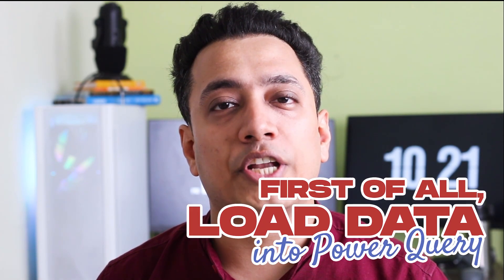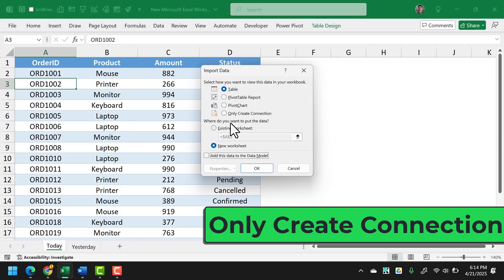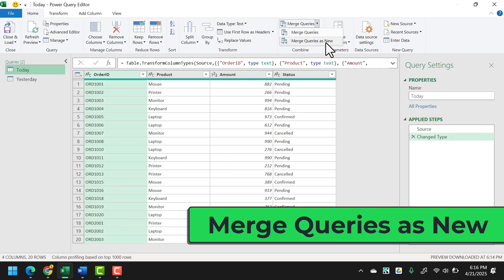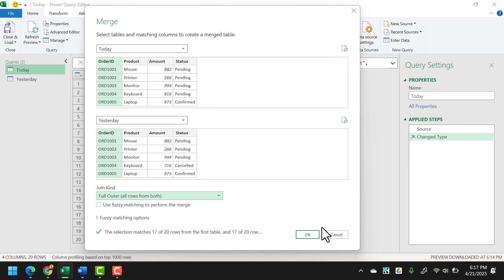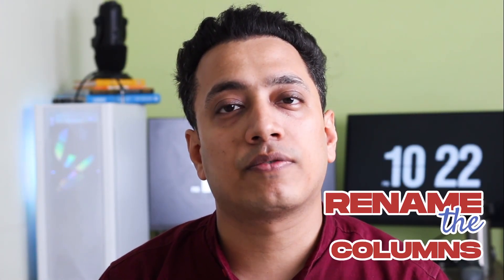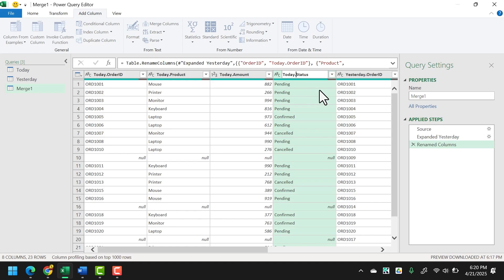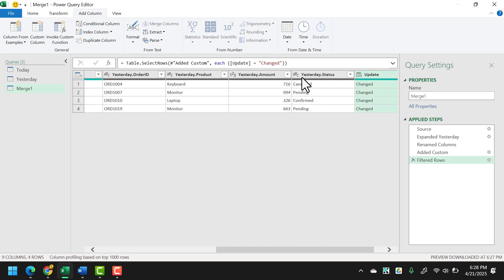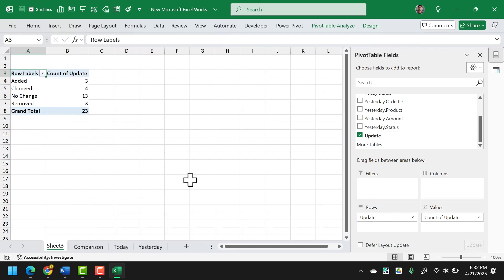How to Compare Two Tables in Excel (The Best Way Possible)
Hi, if you want to include AI in your WORKFLOW and to INCREASE YOUR PRODUCTIVITY by 66%, check out my premium course on ChatGPT with Excel.

🗃️ Make sure to download the sample file (EC0019)